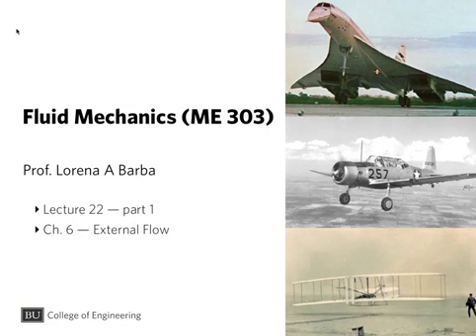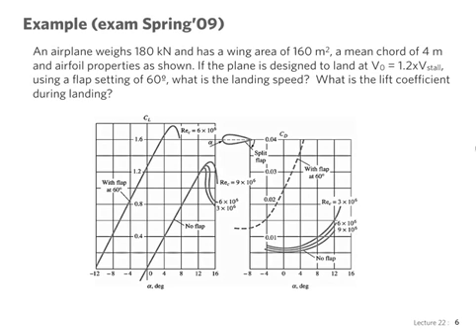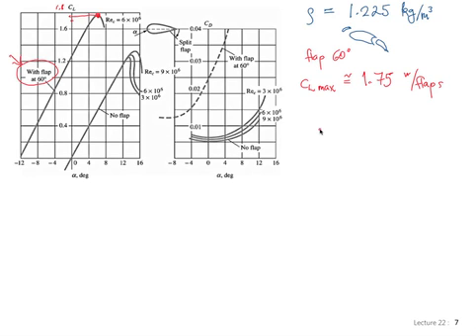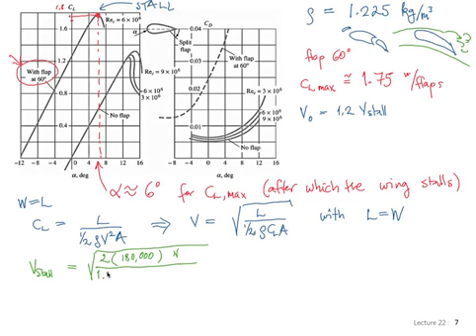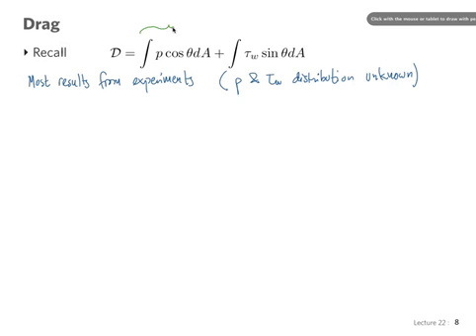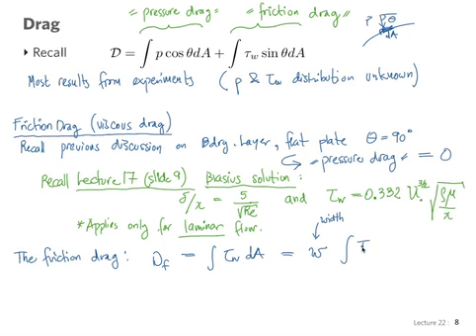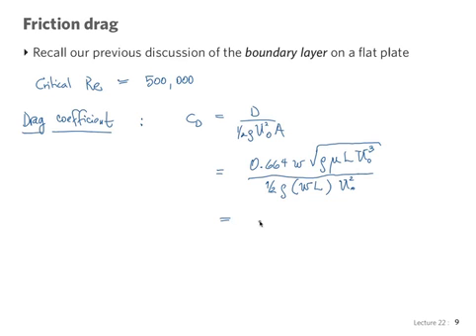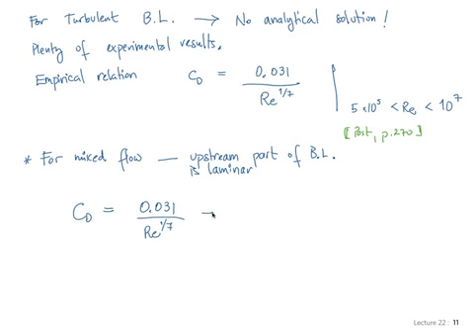Lecture 22 part 1 Example with lif